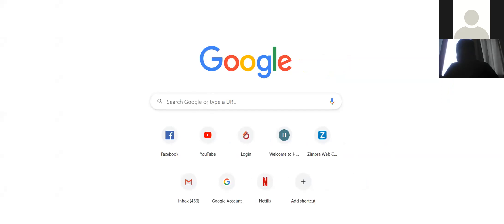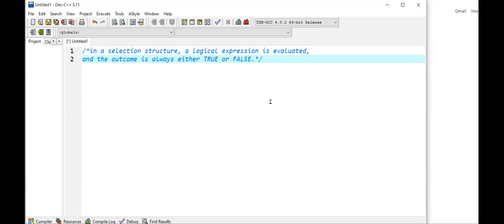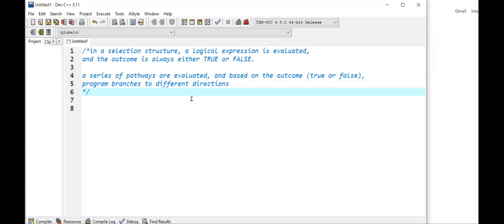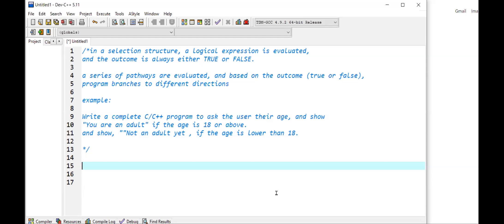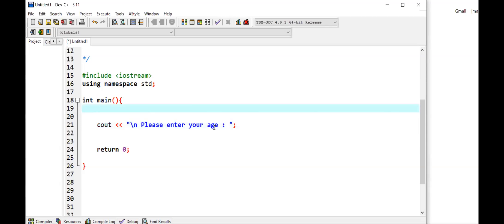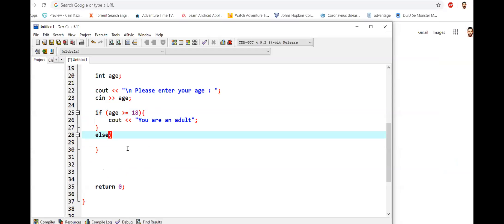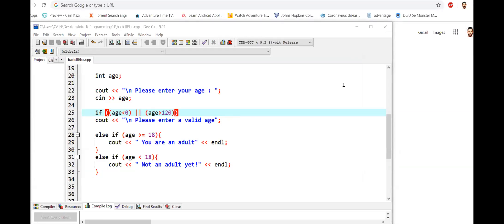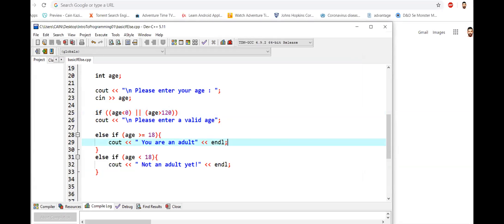Introduction to Programming Class on 06/04/2020 (Part 1)